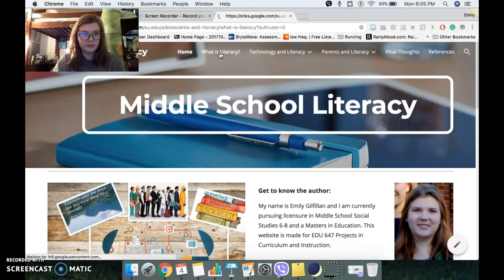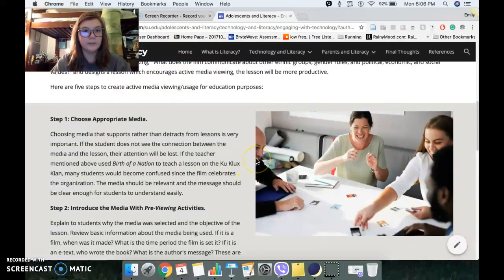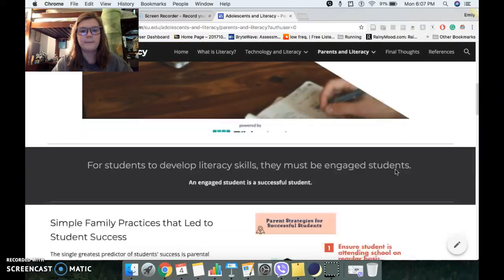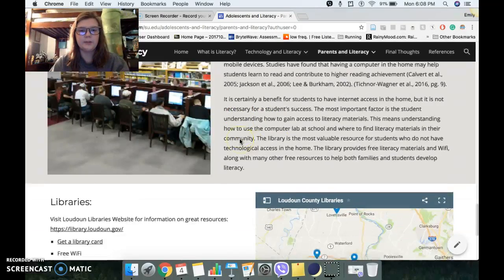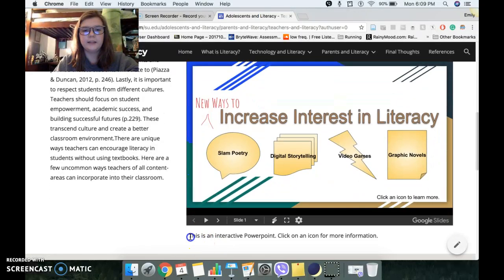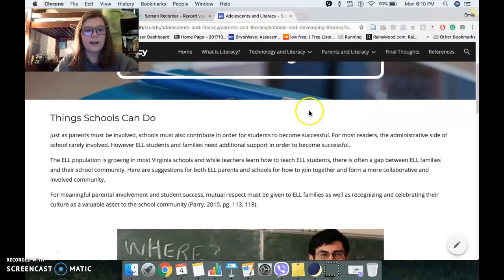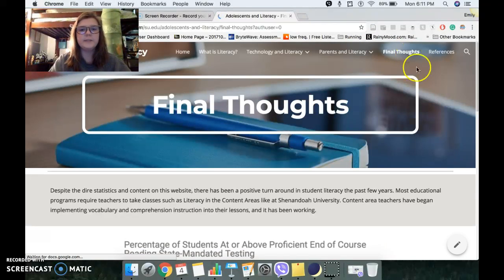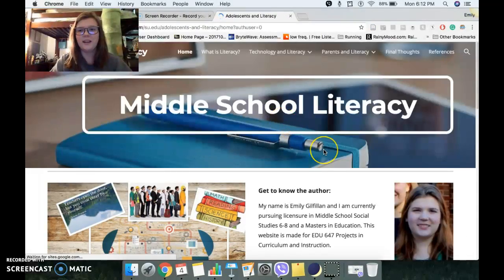Changes for Final Draft